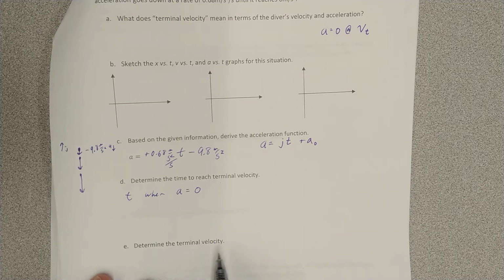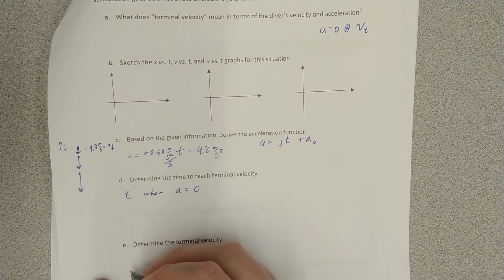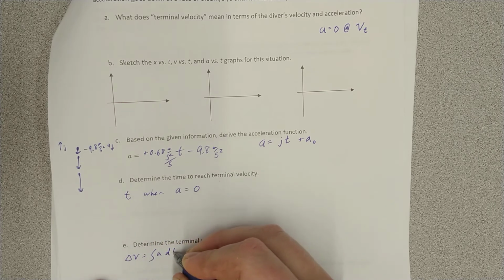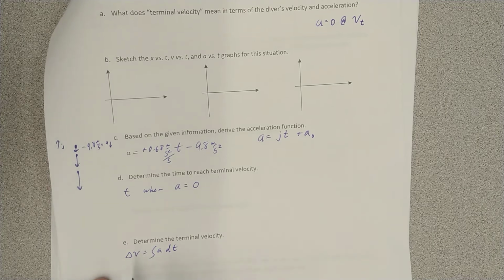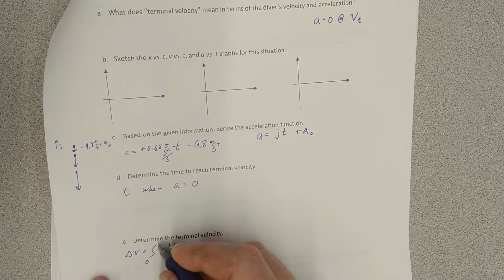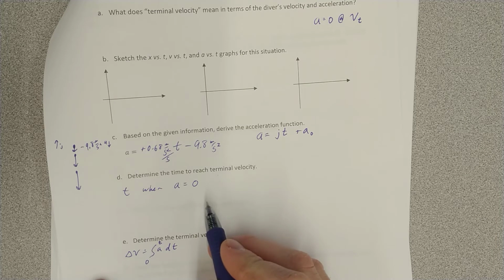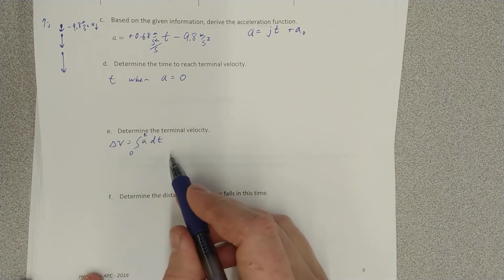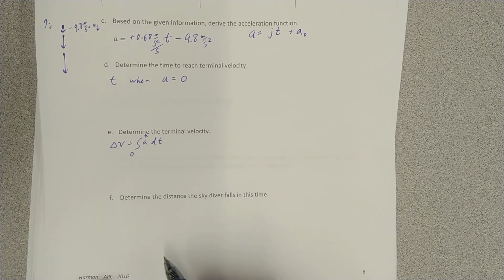AP Physics C - Worksheet 3 Problems 7 and 8 Introduction